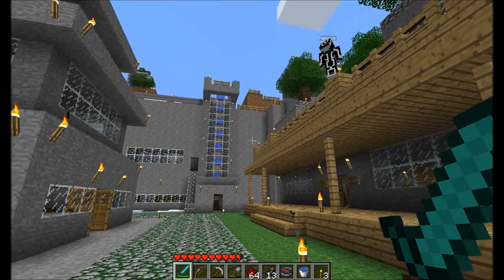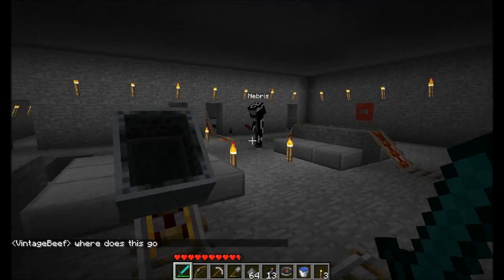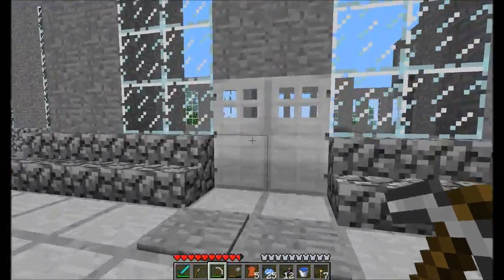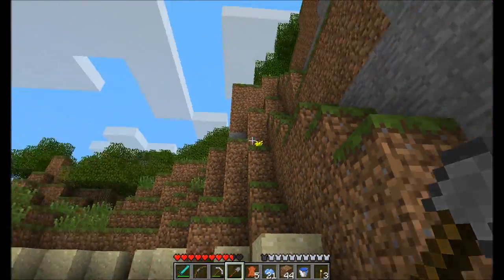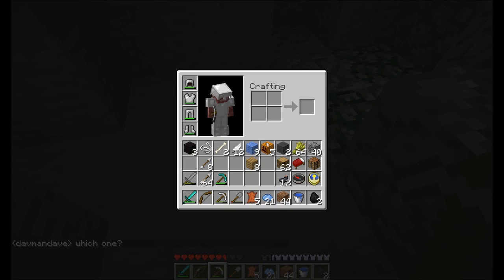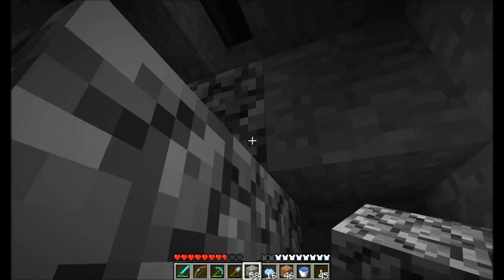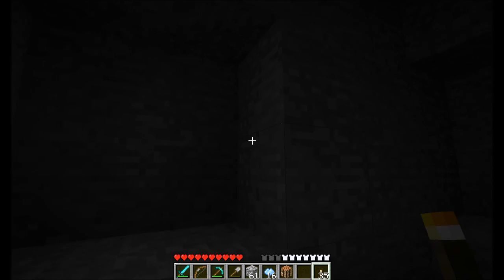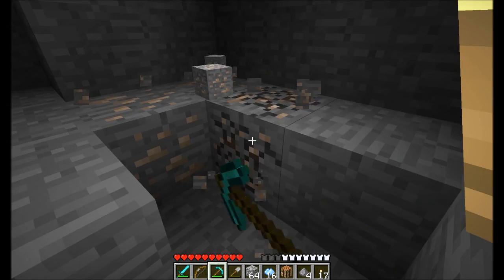Let's Play Minecraft - Mindcrack Server - EP11 - I Am A Terrible Person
This is my Minecraft Multiplayer Let's Play from the Mindcrack Server. In between getting pwned by monsters, I will be doing lots of exploring, cave diving, building and mining. I hope you enjoy the videos!